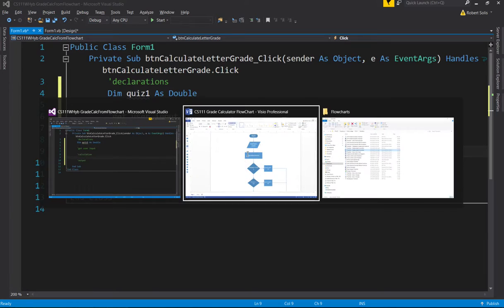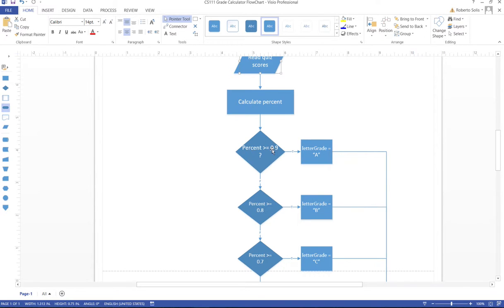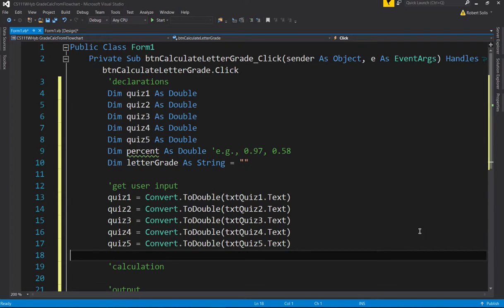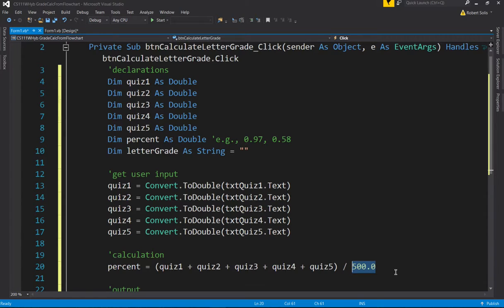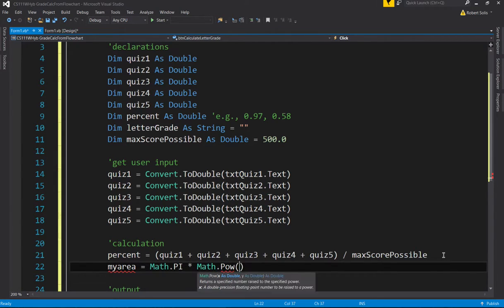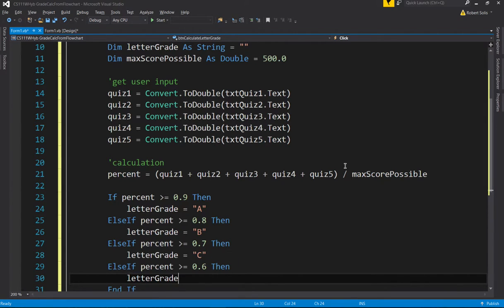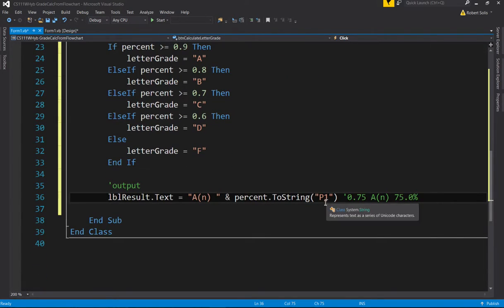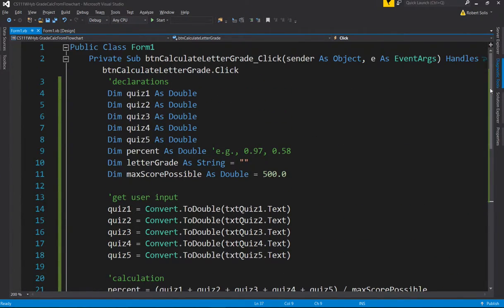CS111 Flowchart To Grade Calculator